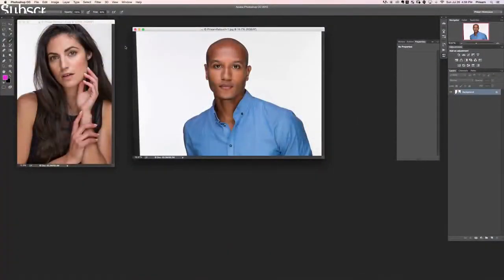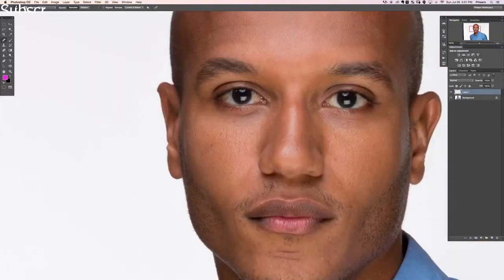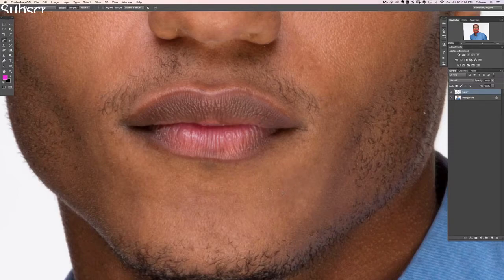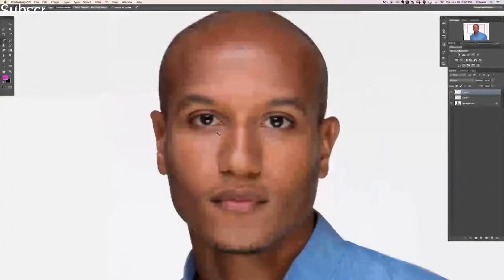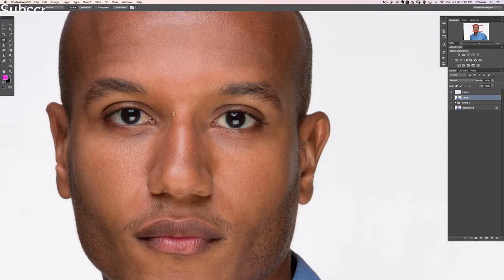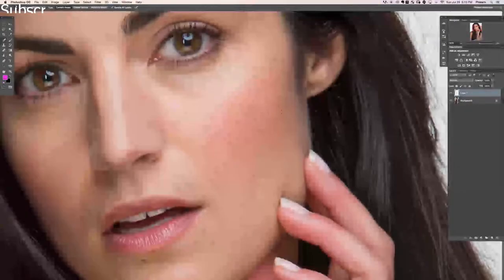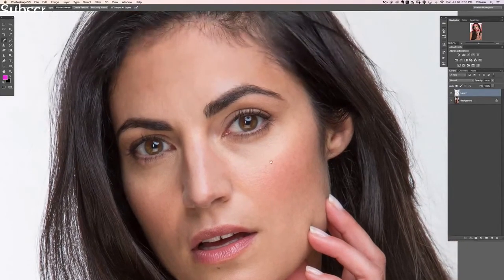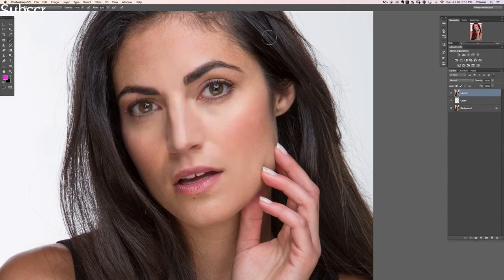The Ultimate Guide to Retouching Skin 02 Blemish Removal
Basic Skin RetouchingBurayı
Basic Skin Retouching For Beginners - Photoshop Tutorial - Youtube
Photoshop Tutorial - Basic Skin Retouching - Youtube
Professional Portrait Skin Retouching In Photoshop (Part 1/2 ...
Professional Skin Retouching Photoshop Tutorial - Youtube
3 Techniques For Retouching Skin - Photo Tuts - Envato Tuts+
Basic Skin Retouching Ile Ilgili Görseller
Primer: Using Frequency Separation In Photoshop For Basic Skin ...
Basic Skin Retouching In Photoshop | Manfred Werner | Skillshare
How To Retouch And Airbrush Skin In Photoshop - Photoshop Tutorials
9 Fantastic Tutorials On Skin Retouching In Photoshop | Light Stalking
Frequency Separation Action Download
Photoshop Retouch Affinity Photo: Basic Portrait Retouching -
How To Perform Basic Skin Retouching In Photoshop | Designer Punch
Basic Skin Retouching For Beginners - Photoshop Tutorial ...
Basic Skin Retouching In Pixelmator - Digital Podcast
50 Portrait Retouching Tutorials To Upgrade Your Skills - Photodoto
70 Beauty Retouching Photoshop Tutorials ` Smashing Magazine
Basic Skin Retouching Tutorial With Eric Levin « Photoshop ...
Master Advanced High End Beauty Retouching In Photoshop | Udemy
Fashion Skin | Pro- Simple Beautiful Skin Retouching — Fashion ...
Photoshop Retouch
Basic Skin Retouching